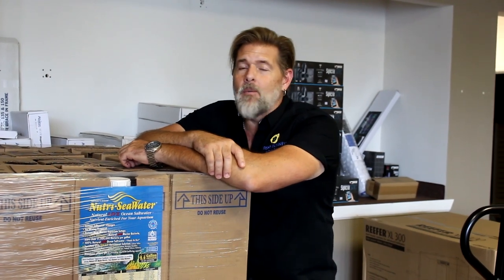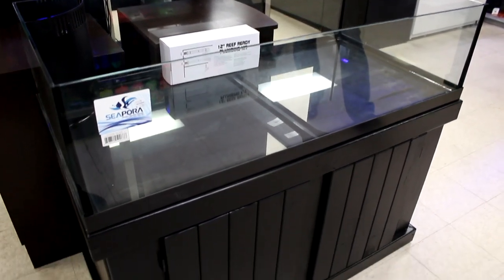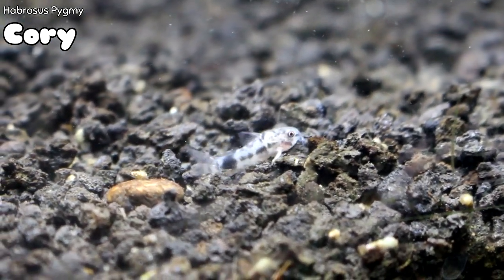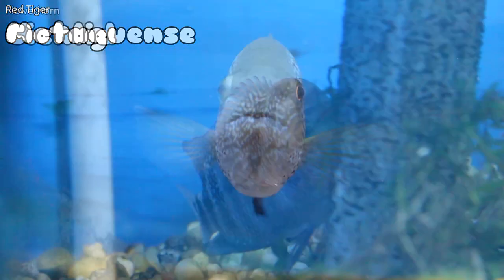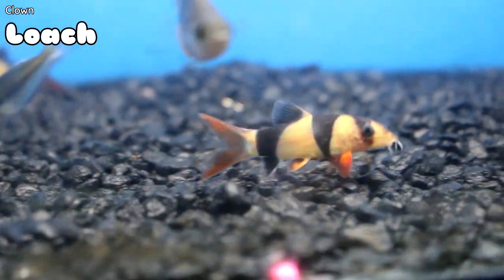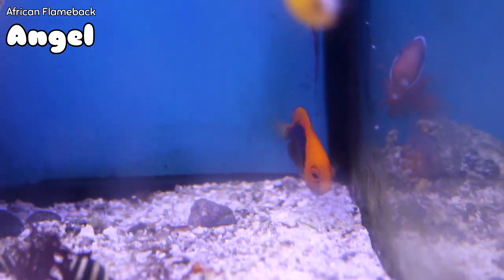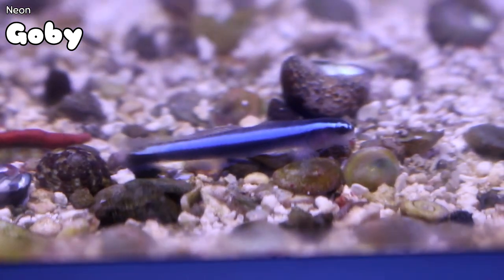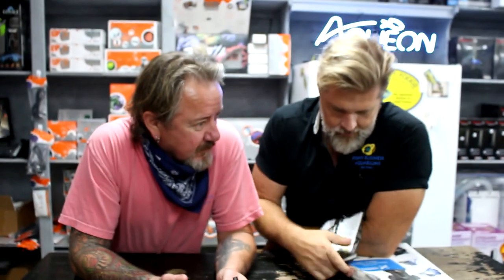12 DAYS LEFT for the 125 Gallon Tank Giveaway! | Weekly Update